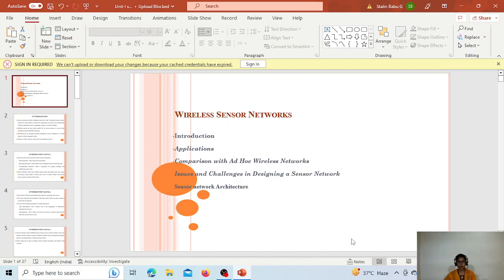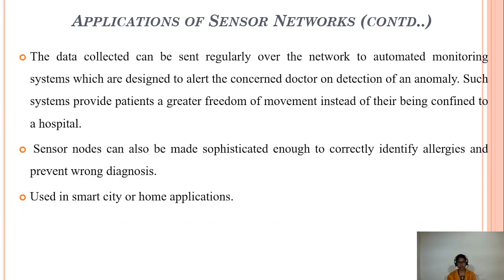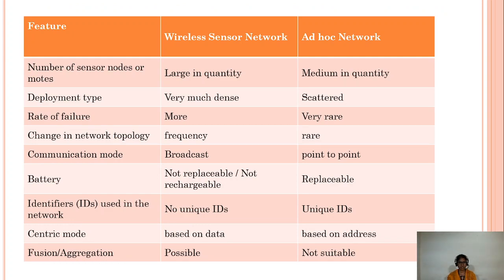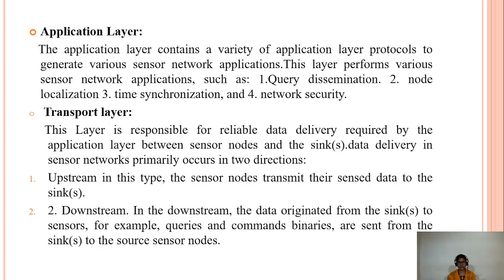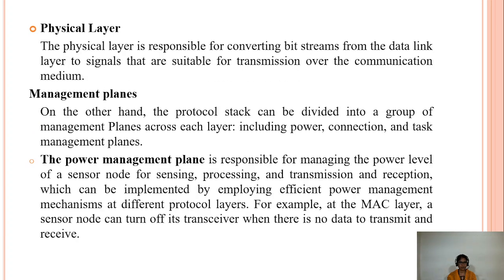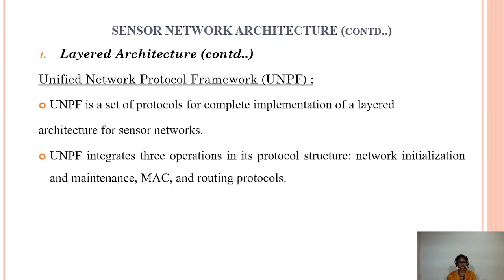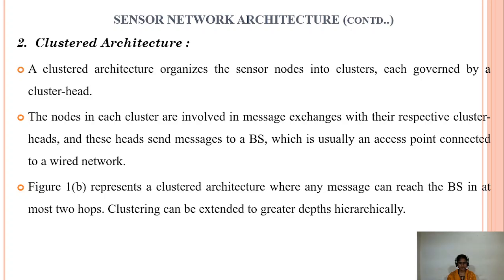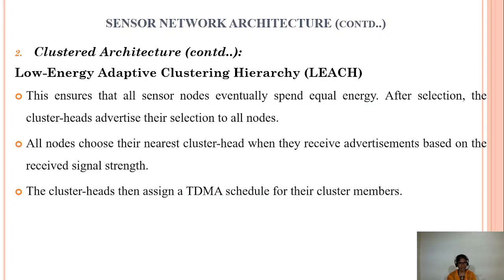Wireless Sensor Networks